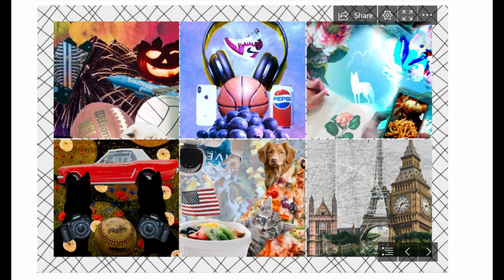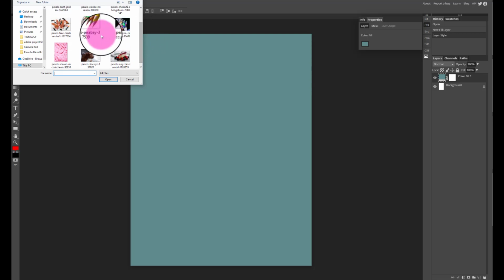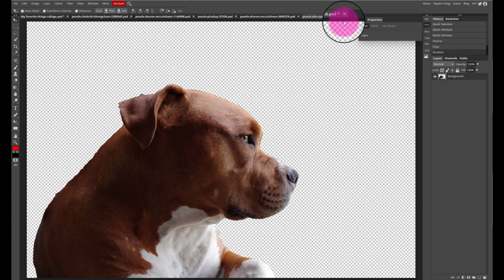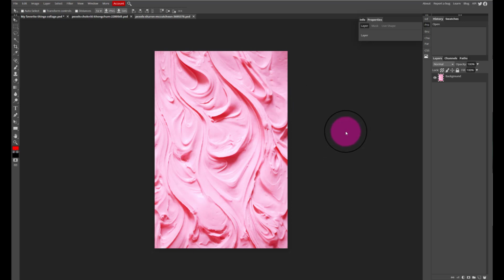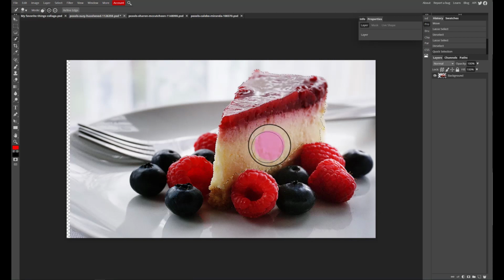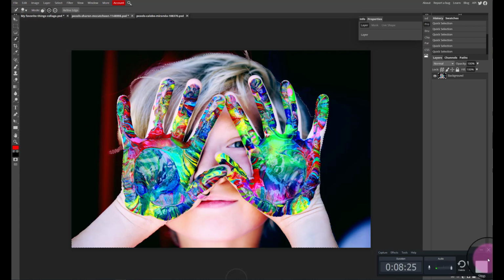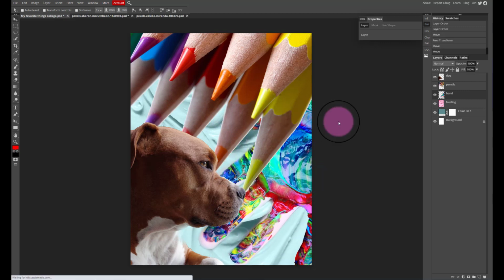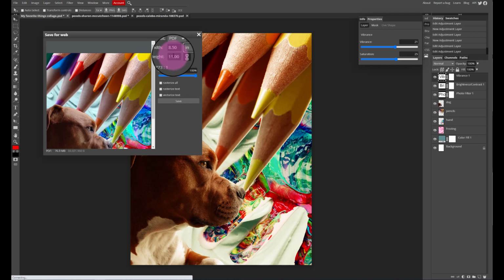Create a Beautiful Image Collage using Photopea Selection Tools / Free Image Editing App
In this tutorial, I demonstrate how to use selection tools to create a collage of diverse images